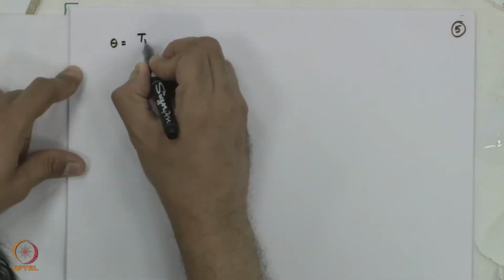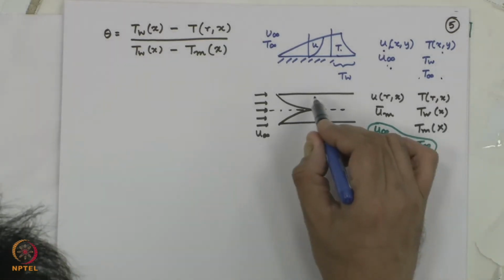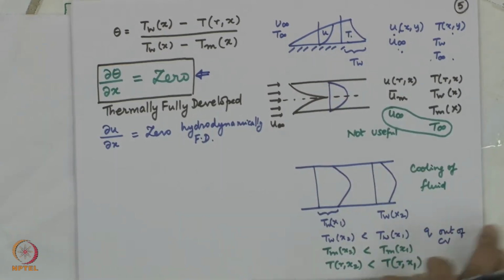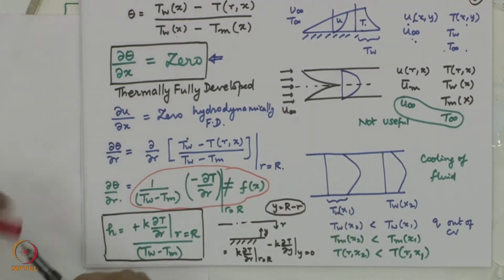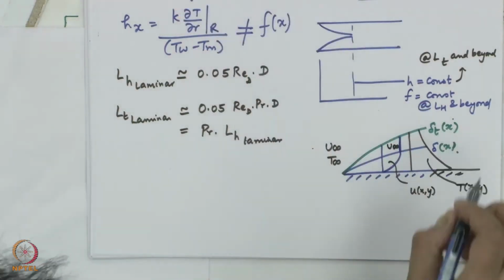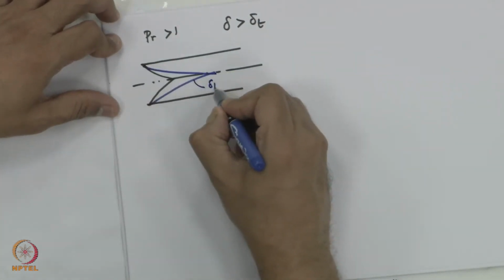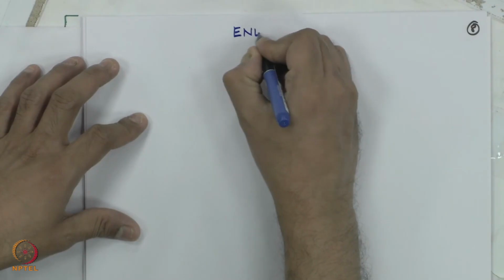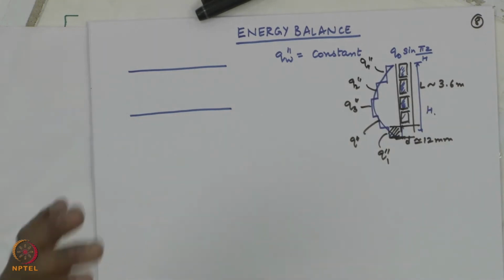Week 7: Lecture 39: Thermal Entrance Length